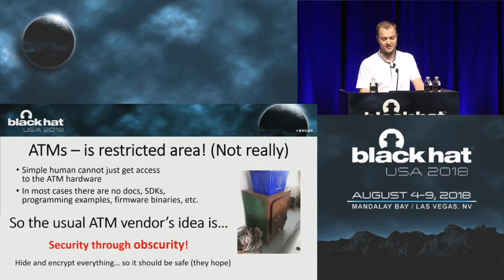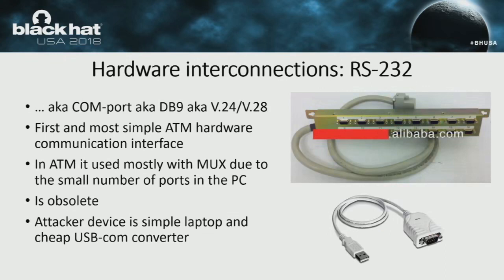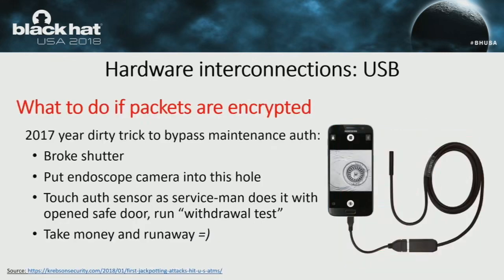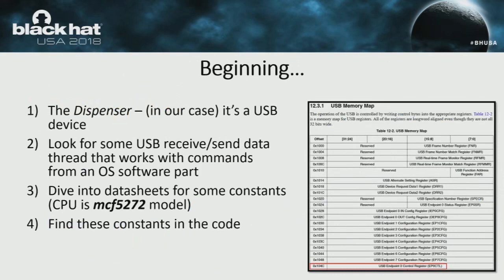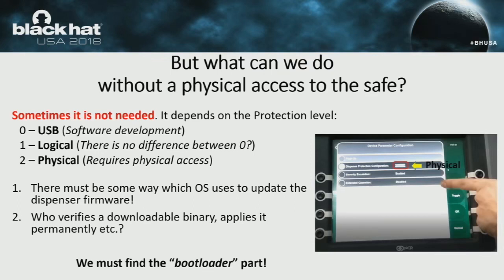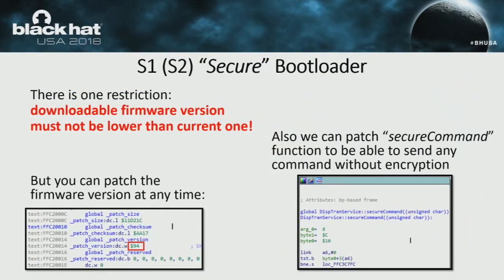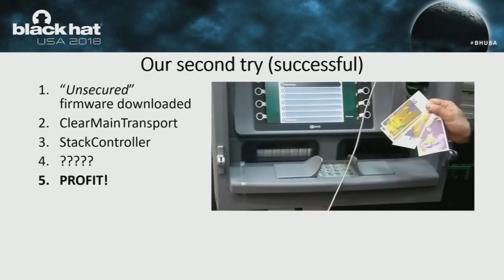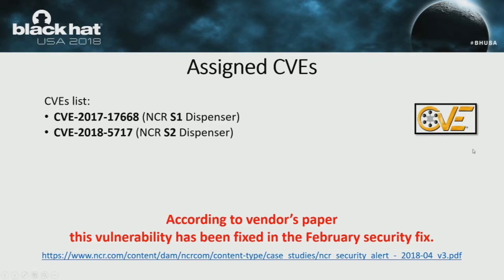Black Hat USA 2018 - Black Box is Dead Long Live Black Box!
The number of logic attacks on ATMs continues to rise. Some of them involve a "black box," a device that is physically connected to the cash dispenser and sends commands to push out cash. Within five years of the first known black box attacks (starting from 2012), almost all new ATMs started encrypting commands to the dispenser as a precautionary measure. The research community attempted to investigate security of the implemented encryption and even obtained positive results (such results were described by Positive Technologies researchers). Criminals concentrated their efforts on easier targets, since unprotected ATMs remained plentiful. However, this situation changed rapidly in the fall of 2017 when criminals began to employ attacks on the "secure" dispenser interface. The current state of security is discouraging: we analyzed four commercially available dispensers from major vendors and successfully withdrew cash from all of them. So despite all the efforts, ATM security is still little better than in 2012.